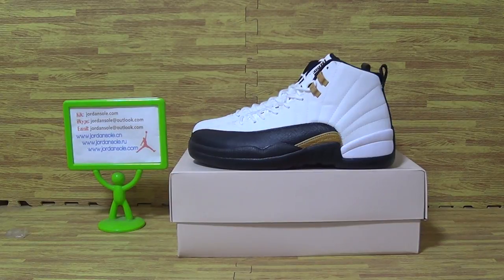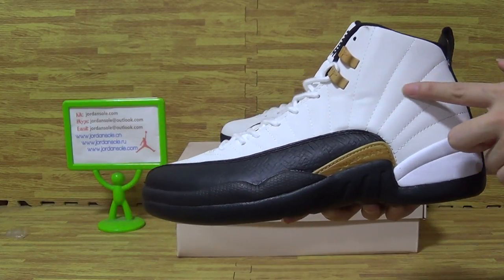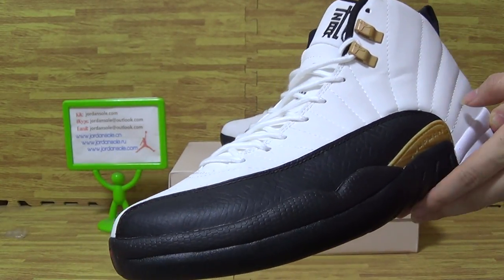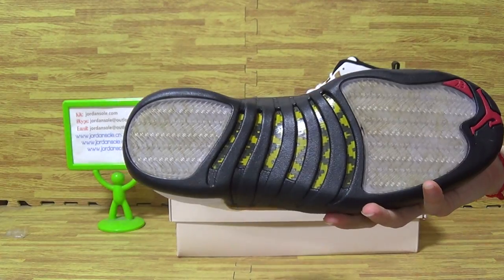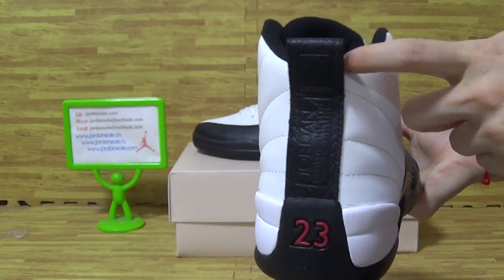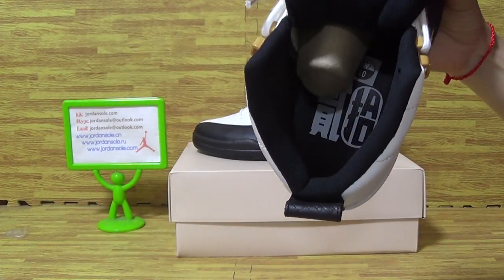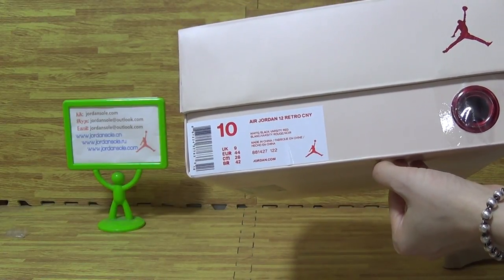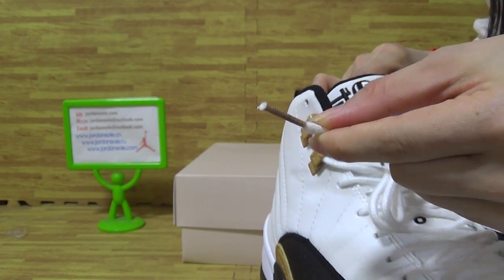Authentic Air Jordan 12 Chinese New Year